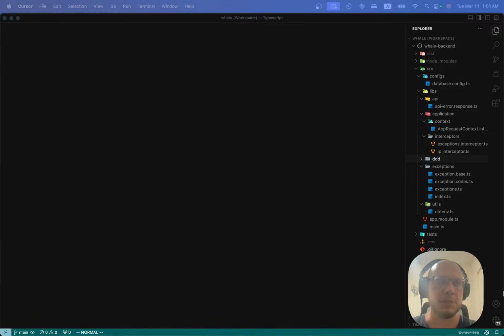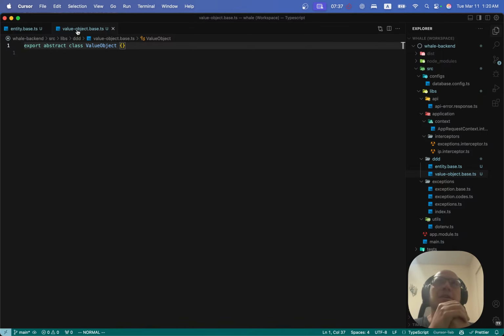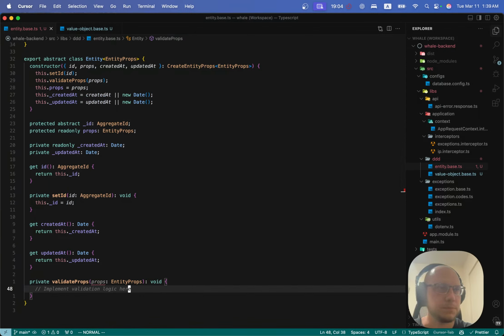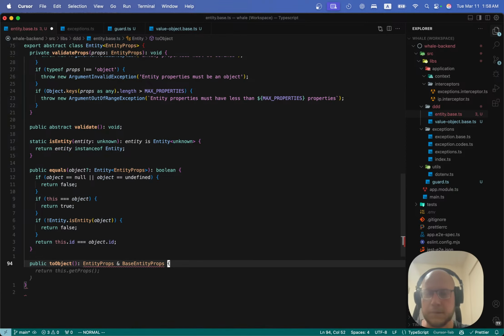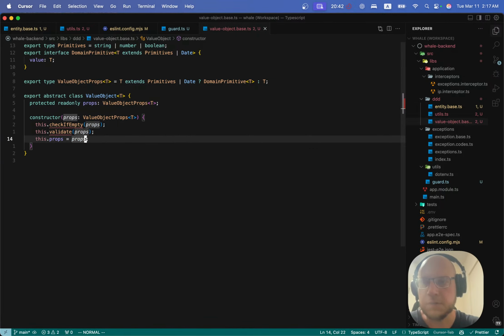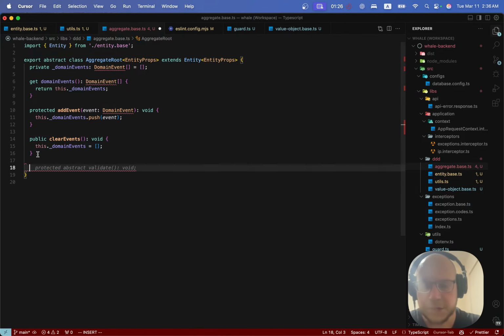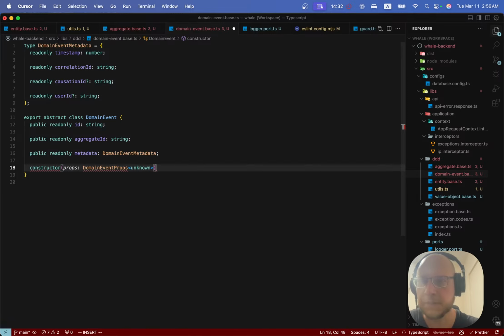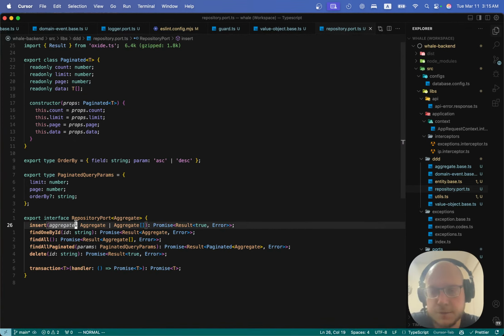Personal Finance App - Livecoding - part 2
Building a personal finance and budgeting app from scratch